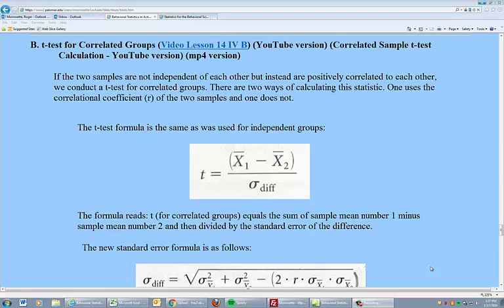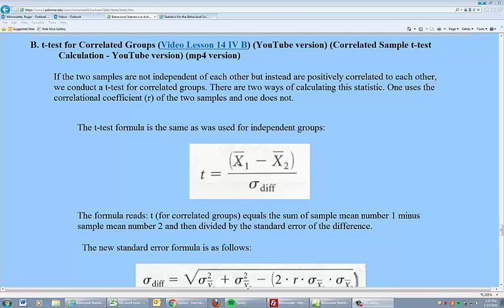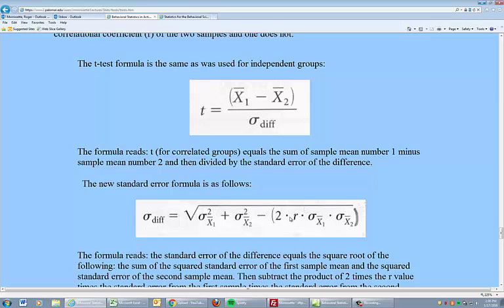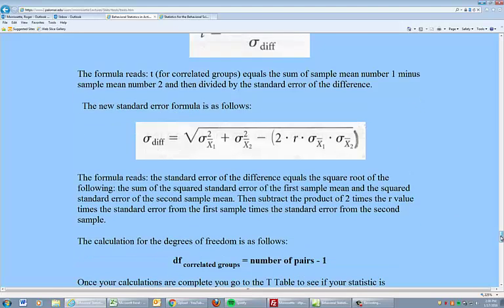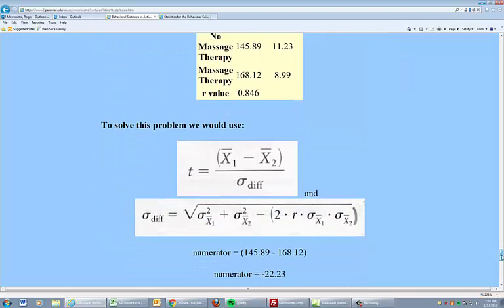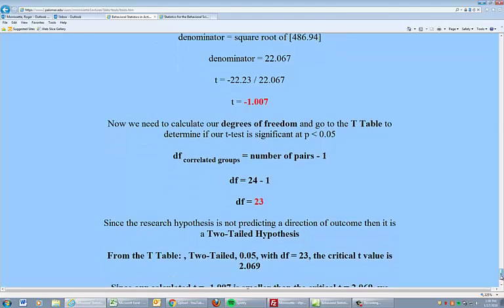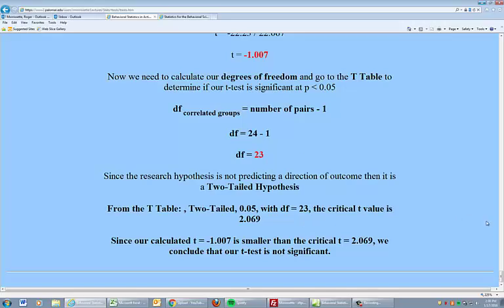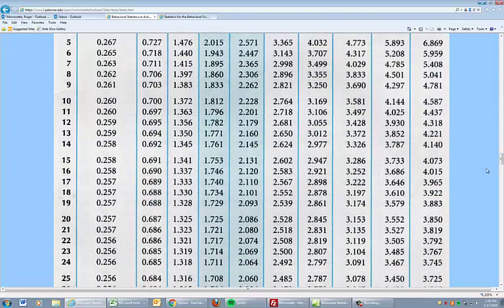t-tests: Calculating a t-test for Correlated Groups